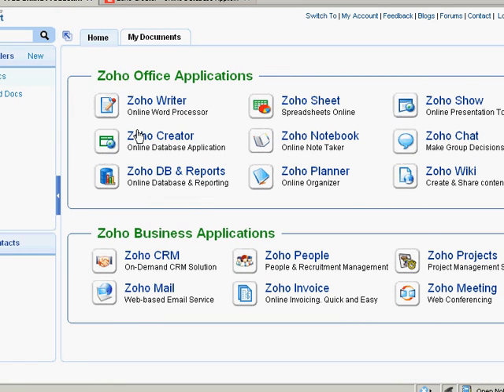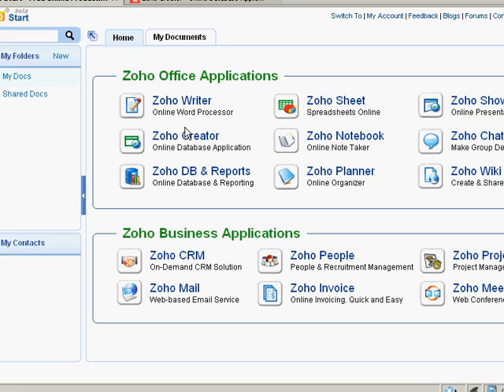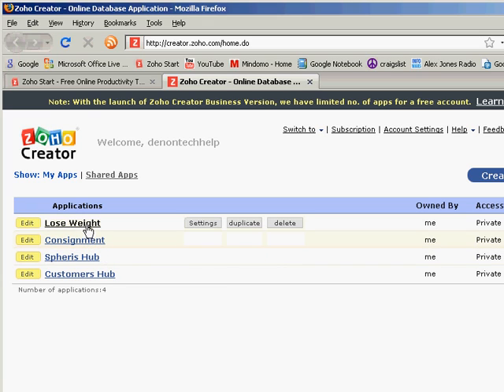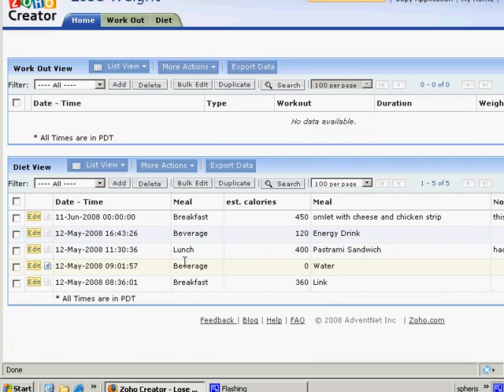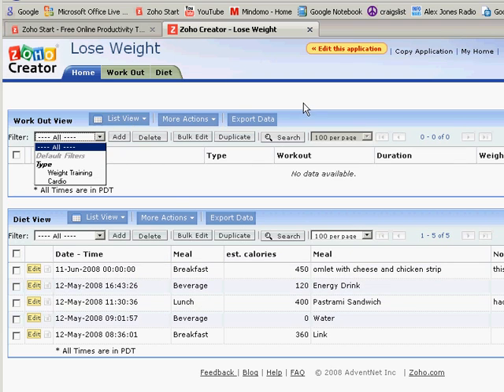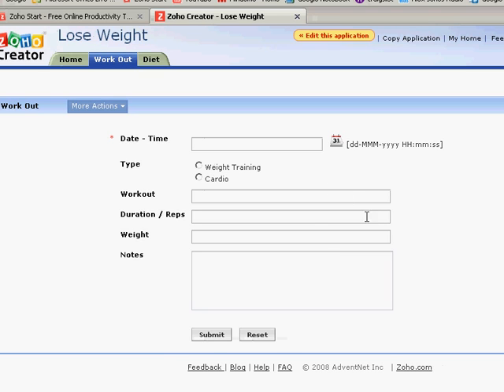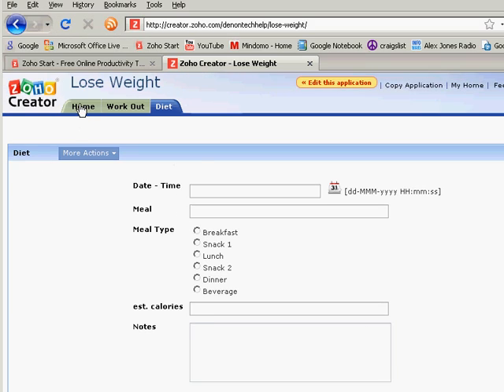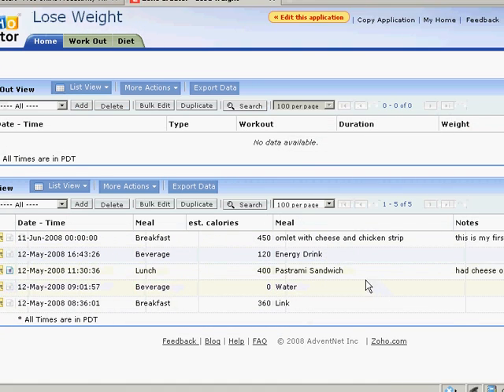Creating Easy Programs With Zoho Creator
Zoho Creator allows you to create easy database applications.